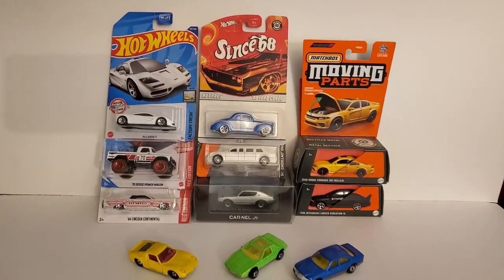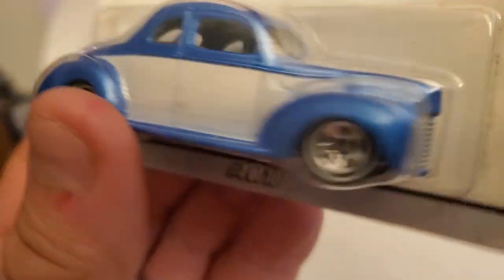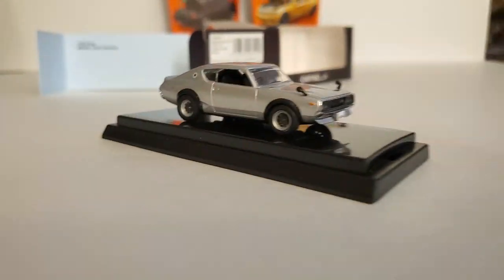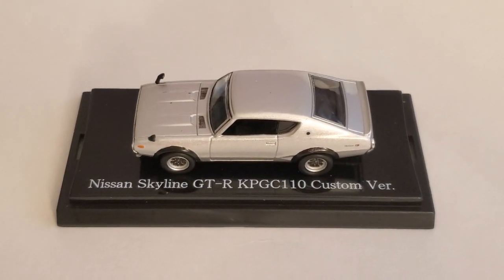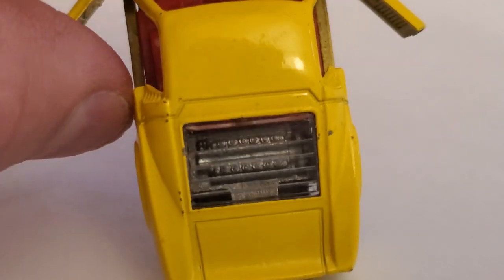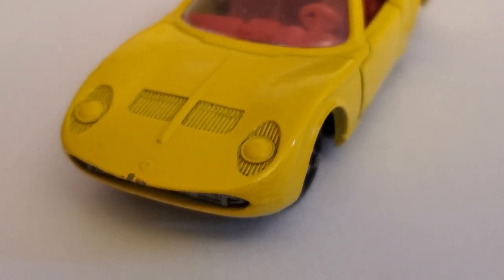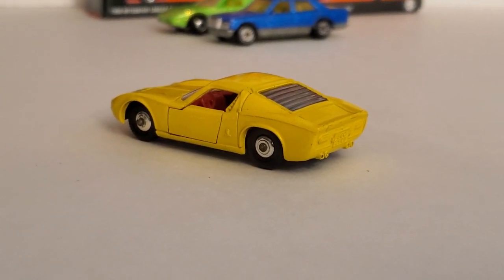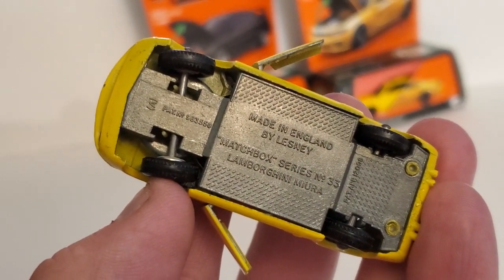Southern New Hampshire Hot Wheels Collector Club Trade Night - New & Vintage Humaj Diecast Cars 2024